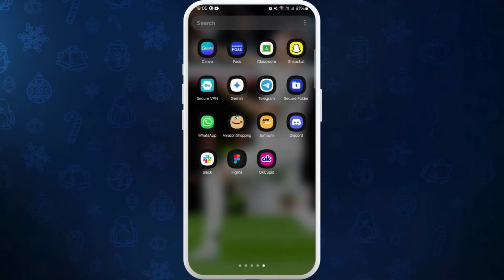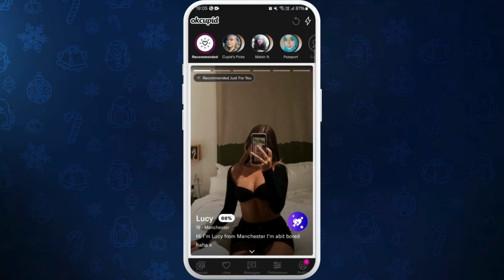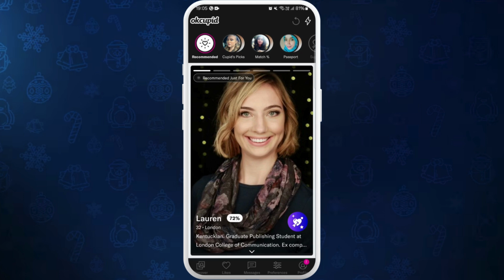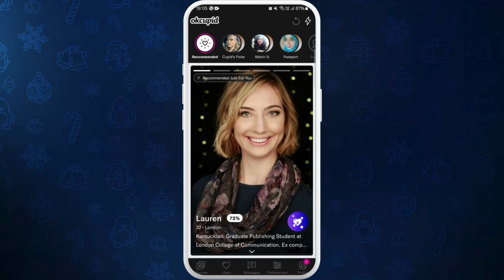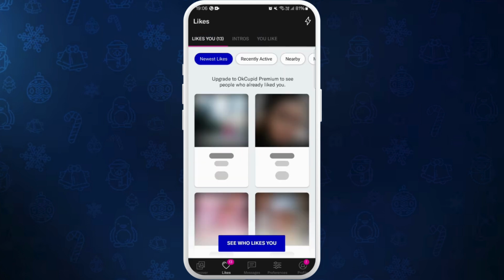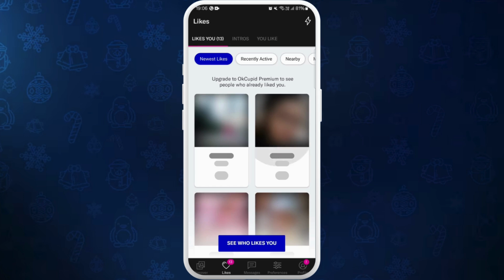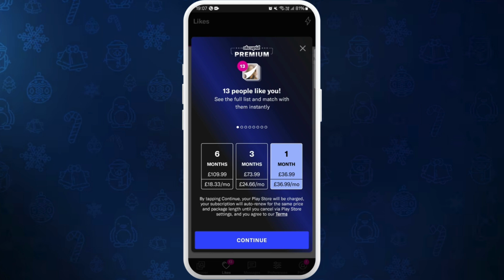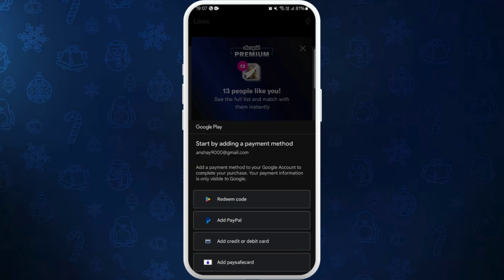How to Unblur OkCupid Likes 2025?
Want to unblur likes on OkCupid and see who swiped right on you? 👀 In this quick and easy tutorial, we’ll show you how to view your OkCupid likes without paying and explore whether there are any tricks to unblur likes on OkCupid for free. If you’re wondering why your OkCupid likes are blurred, we’ll explain how OkCupid’s premium features work and what options you have to unlock them.

Whether you’re using the OkCupid app or desktop version, this step-by-step guide will help you navigate OkCupid’s matching system so you can make the most of your online dating experience. 💕